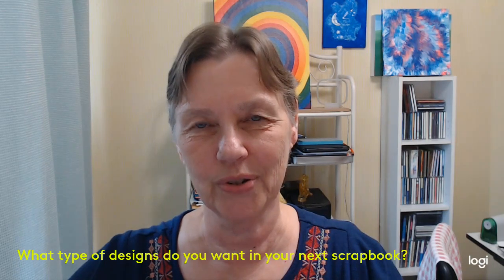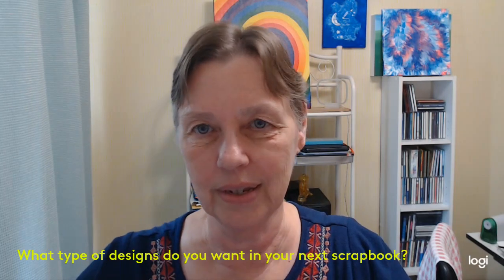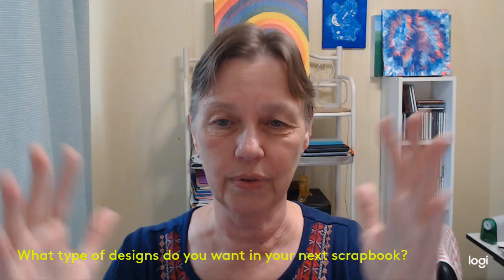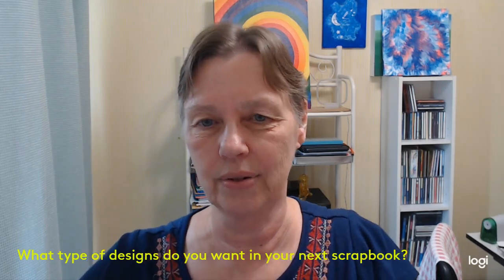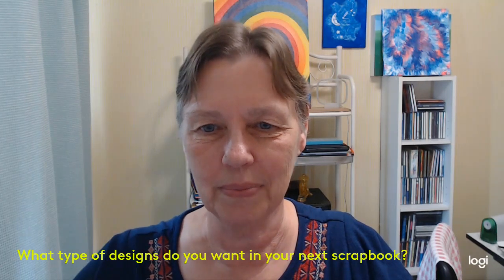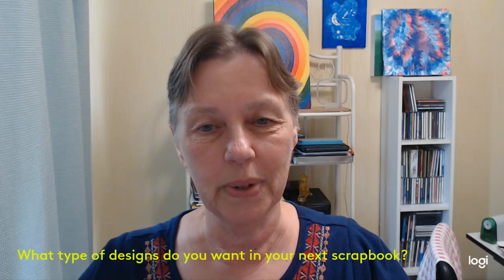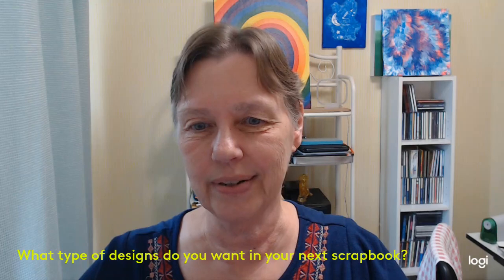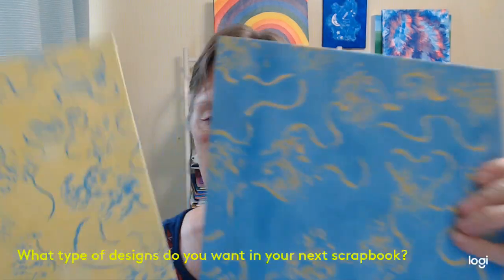What type of designs do you want for your next scrapbook venture?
Scrapbookers, tell the artist/designer, Cheryl Paton, what type of designs you want to use in your next scrapbook venture. Do you want paper with a variety of little designs all over the paper, a large image that takes up most of the page, something in the middle, or a mix of any two or three?

What color and or colors do you want on the scrapbook paper?

What theme do you want? Birthday, anniversary, wedding, animal, holiday, season...

Let me know your family friendly request and I will come up with a scrapbook paperback book designed with you in mind.

Do allow two to three weeks before completion, and this time period may grow as I get more requests.

Check out my current scrapbooks, on my blog, which are available to purchase on Amazon,